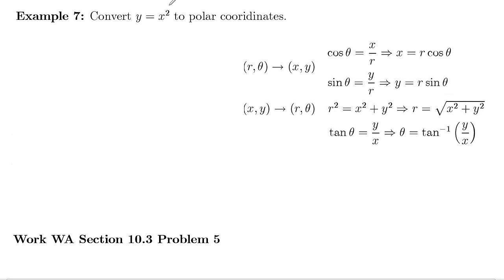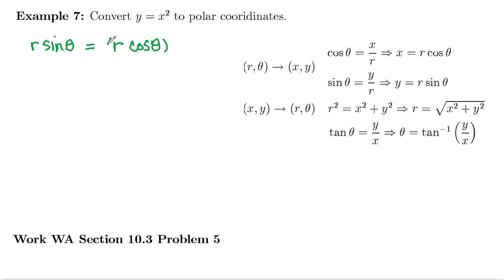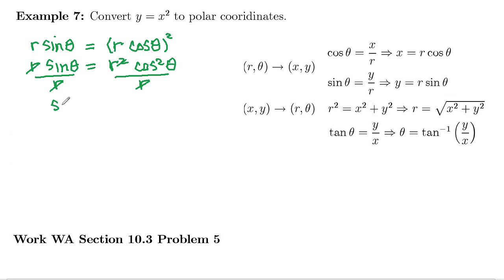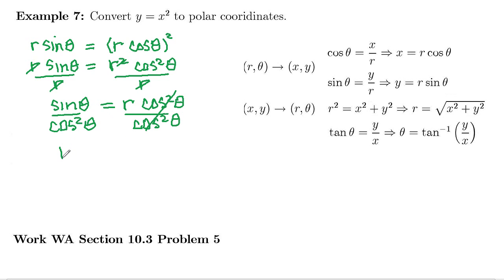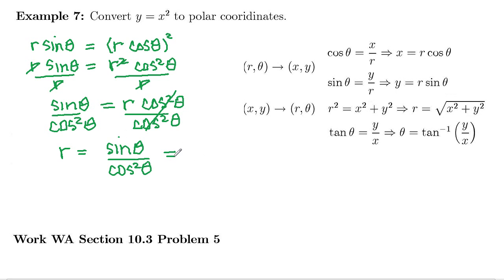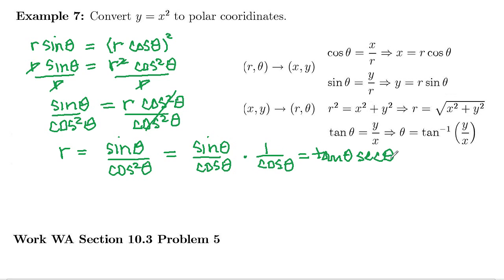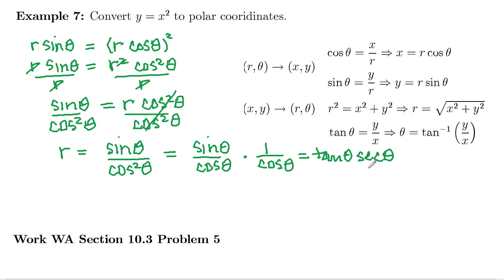Math 148 Section 10.3 Example 7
Converting from Cartesian equations to polar